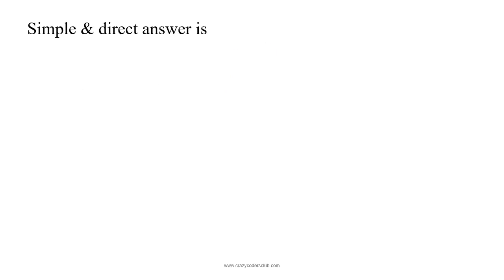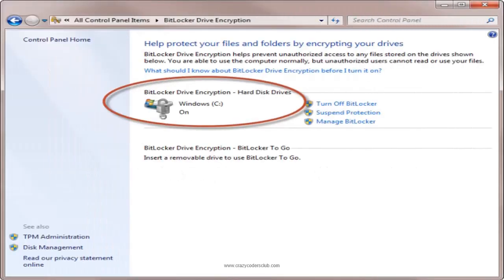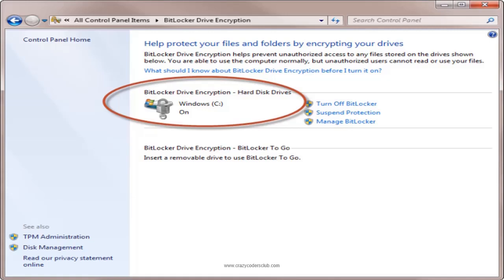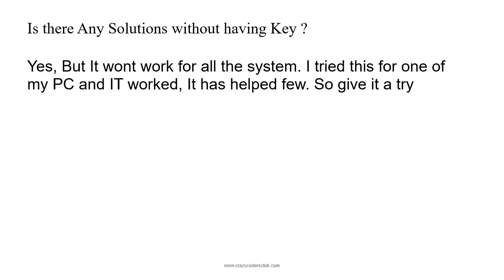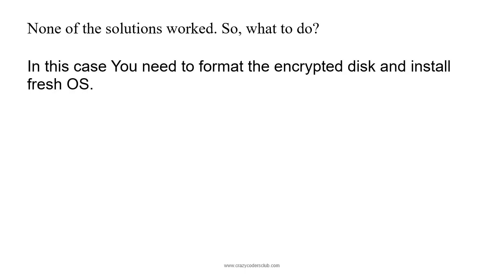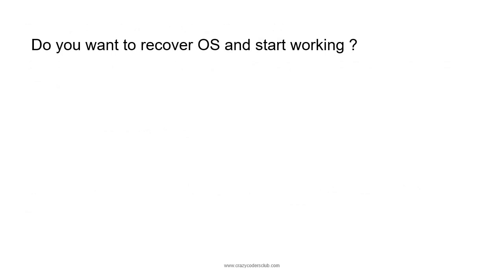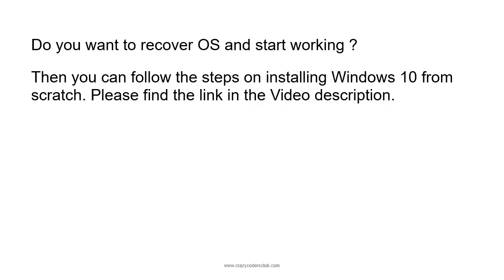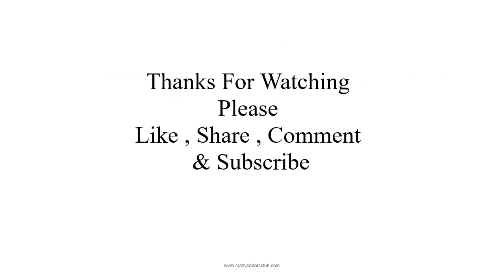BitLocker recovery key suggestions | Windows 10 Recovery Key solutions